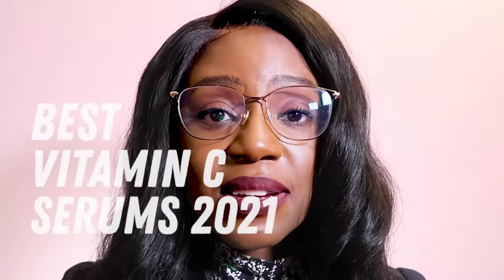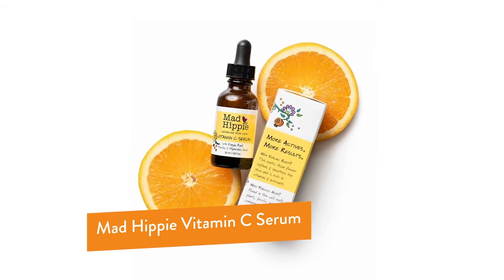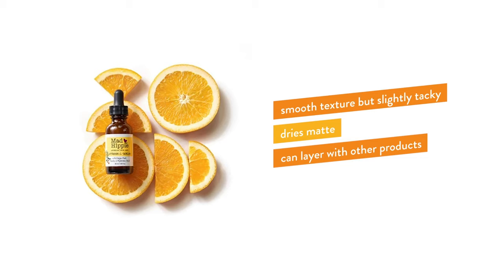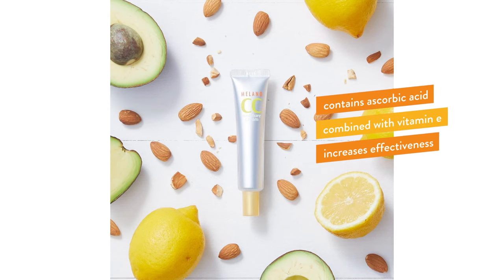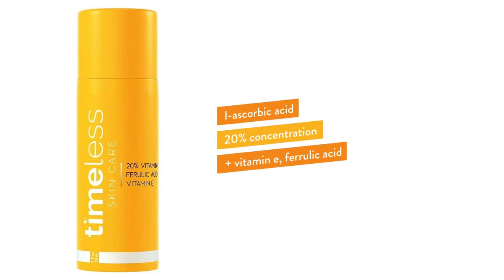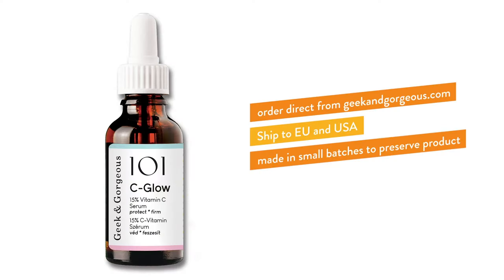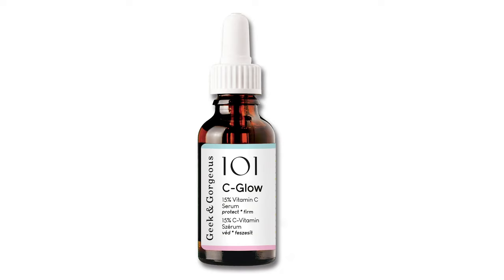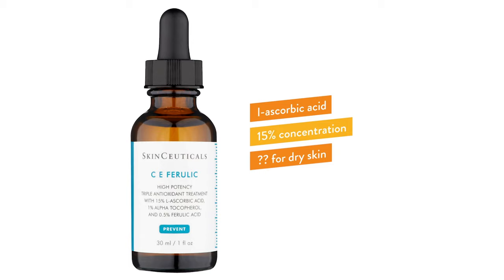Top 5 BEST Vitamin C serums of 2021 to lighten dark spots & get glowing skin ✨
Top 5 Best Vitamin C serums you should be using in 2021 to lighten dark spots & get glowing skin. I'm reviewing the best vitamin C serums that work for lightening dark spots and brighten hyperpigmentation, melasma and for skincare. This is a list of the best vitamin C skincare brands and reviews brands such as Mad Hippie, Melano, Timeless skincare, Skinceuticals and more!

⏱️TIMESTAMPS⏱️
→00:00 Intro
→01:10 Countdown of the best Vitamin C serums
→01:39 Mad Hippie Vitamin C Serum review
→03:30 Melano CC Age Spot Beauty Essence review
→04:52 Timeless Skin Care - 20% Vitamin C + E Ferulic acid serum review
→05:52 Geek & Gorgeous 101 C-Glow review
→08:02 Skinceuticals C E Ferulic Antioxidant Vitamin C serum review

🔝Top 5 Best Vitamin C Serums🔝
1.  Mad Hippie Vitamin C Serum

2.  Melano CC Age Spot Beauty Essence

3.  Timeless Skin Care - 20% Vitamin C + E Ferulic acid serum

4.  Geek & Gorgeous 101 C-Glow

5.  Skinceuticals C E Ferulic Antioxidant Vitamin C serum